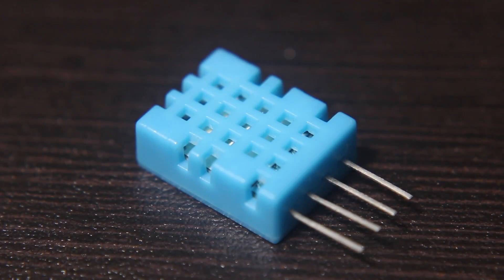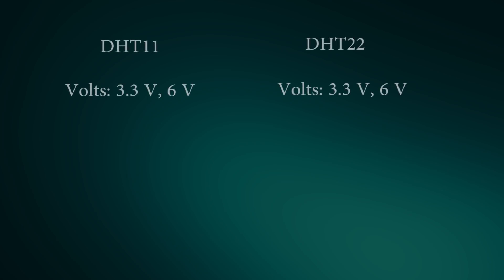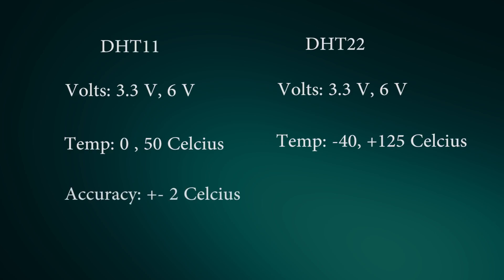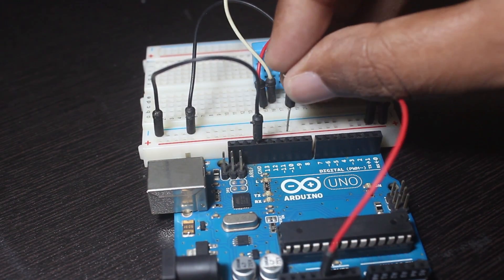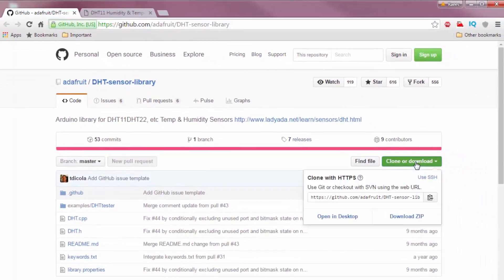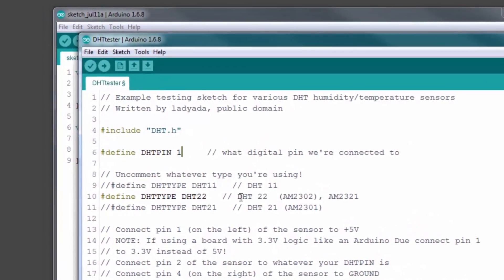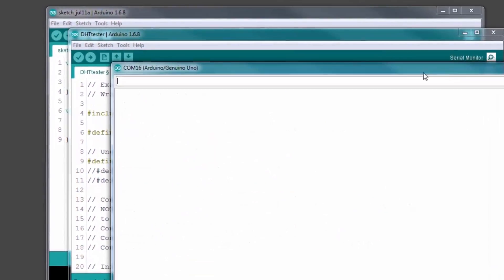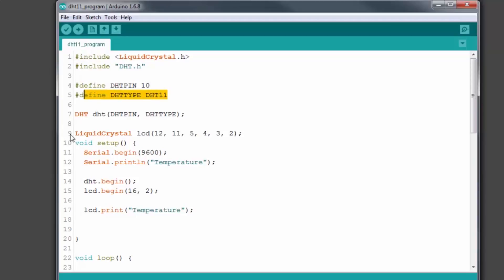DHT11 Arduino Tutorial.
dht11 Humidity and Temperature Sensor Tutorial.

The DHT11 is a basic, ultra low-cost digital temperature and humidity
sensor. It uses a capacitive humidity sensor and a thermistor to measure the surrounding air, and spits out a digital signal on the data pin (no analog input pins needed). Its fairly simple to use, but requires careful timing to grab data. The only real downside of this sensor is you can only get new data from it once every 2 seconds, so when using our library, sensor readings can be up to 2 seconds old